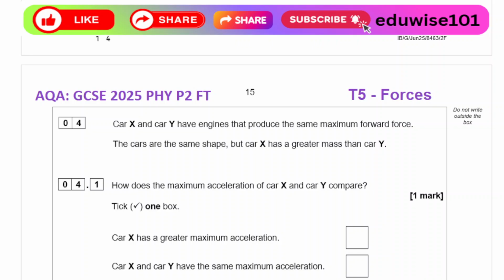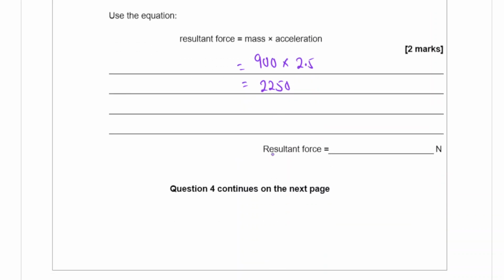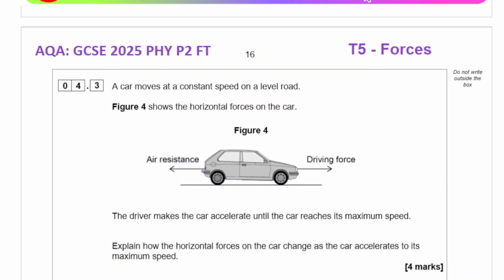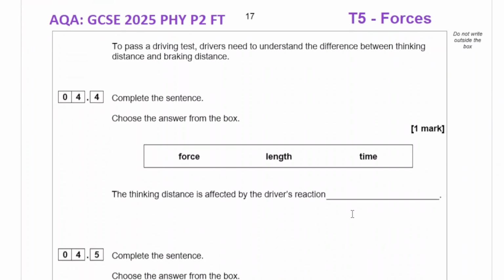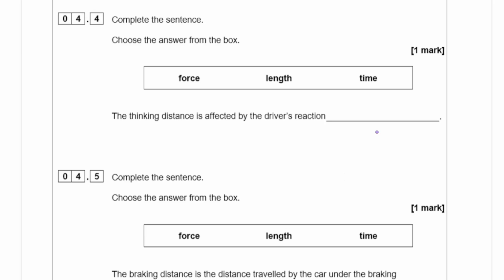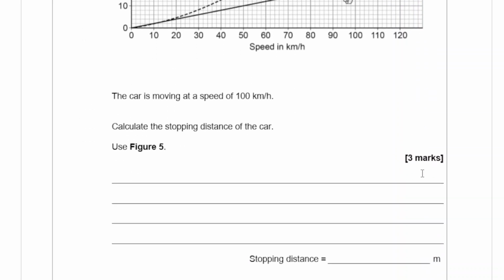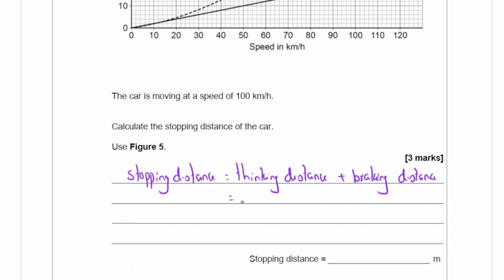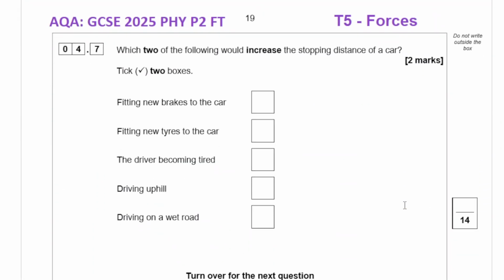AQA GCSE (2025) Physics - Paper 2: Q4 Foundation Tier Past paper Forces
In this video I am going through the AQA 2025 GCSE Physics Paper 2 Foundation Tier - Question 4.

This question is on the topic of Forces.
F=ma, resultant force calculations / reaction time graph interpretation / stopping distance graph interpretation / factors affecting stopping distance

This is suitable for students sitting the Foundation level in separate Physics paper exam. It is also useful for those sitting other examination boards such as OCR IGCSE EDEXCEL as well. Suitable for Levels up to 5 and below.